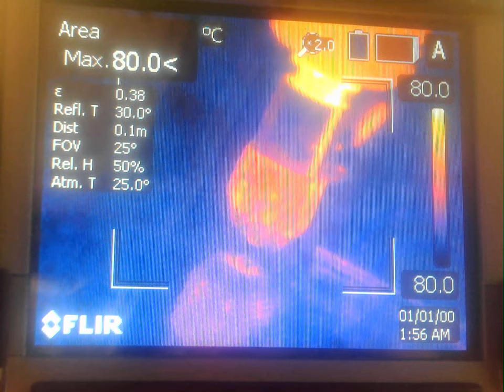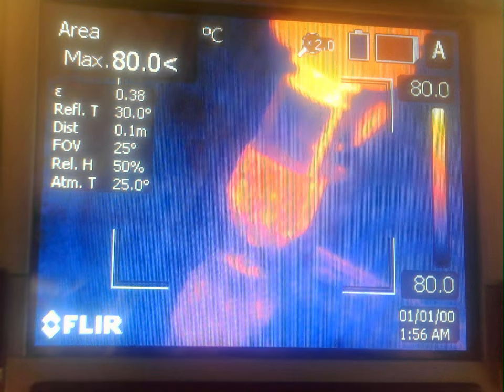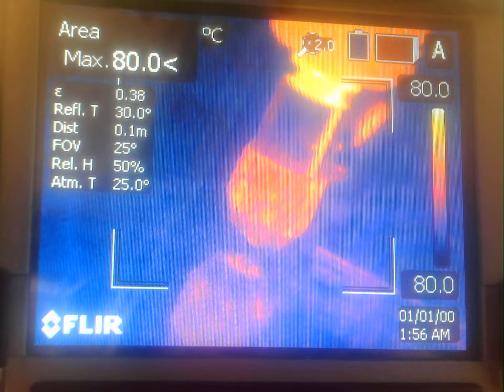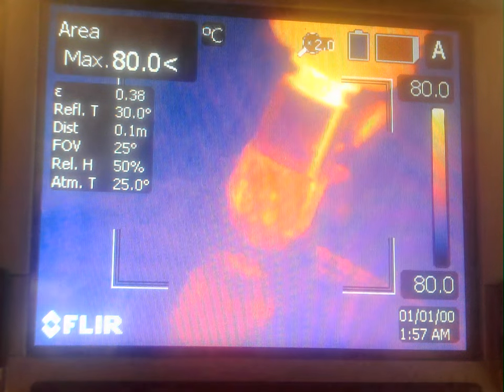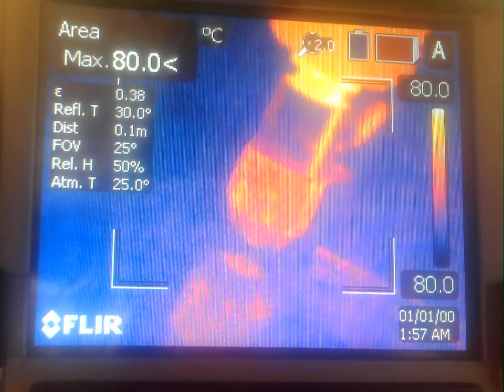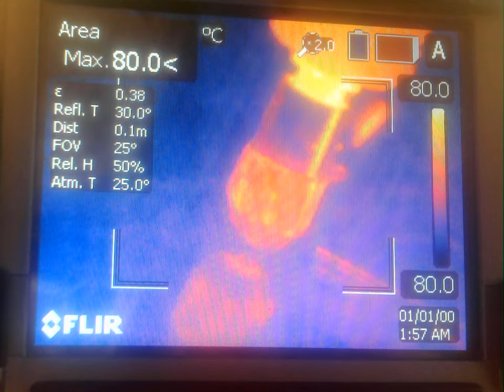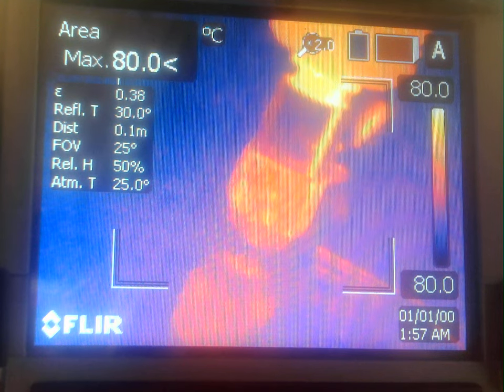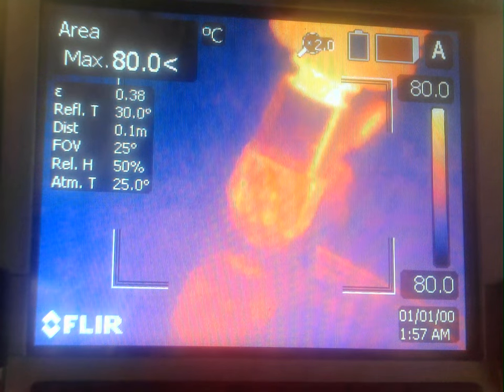WIN 20230628 15 35 32 Pro